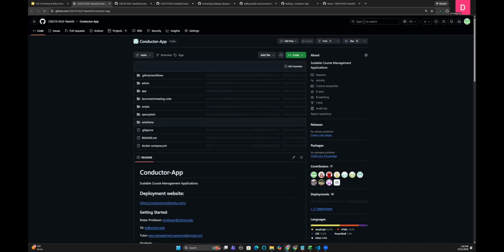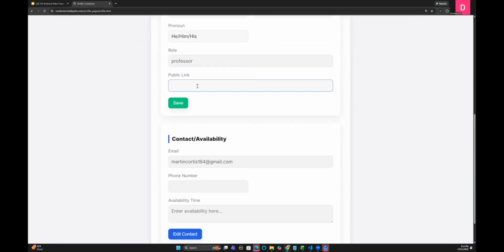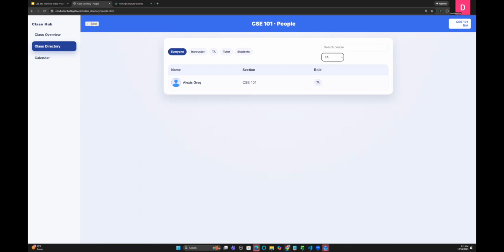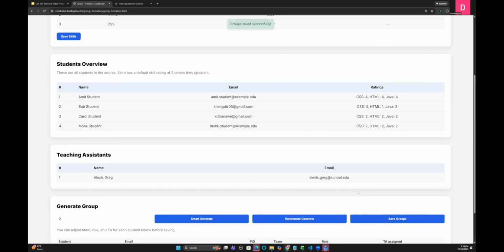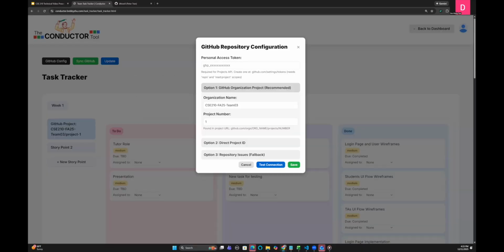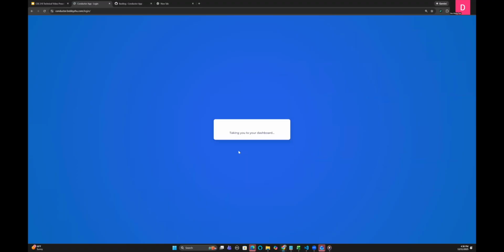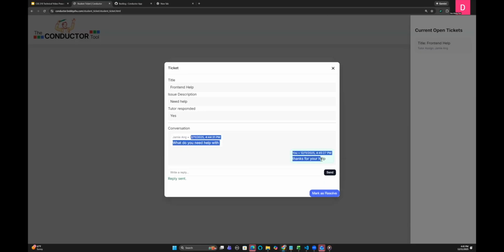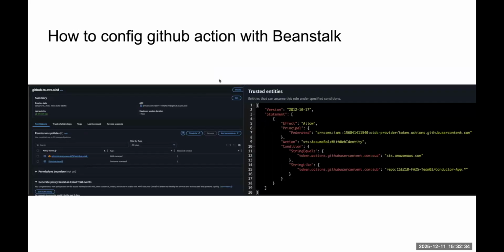CSE 210 FA25 Team 3 Final Project - Technical Video